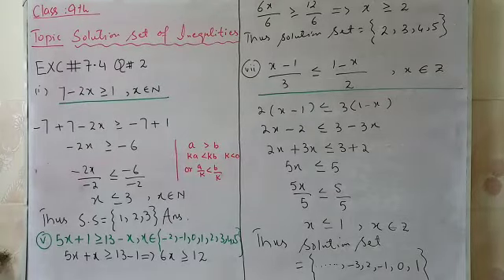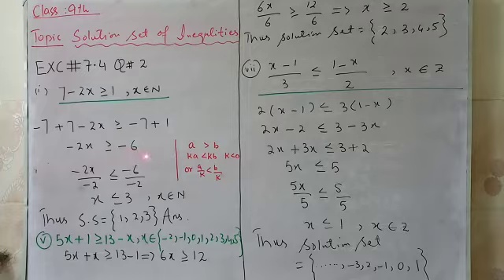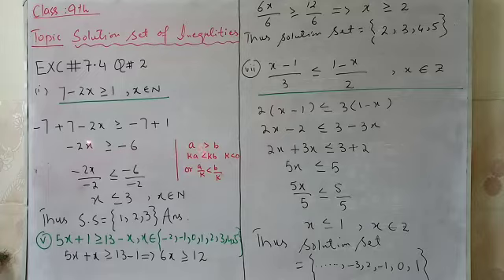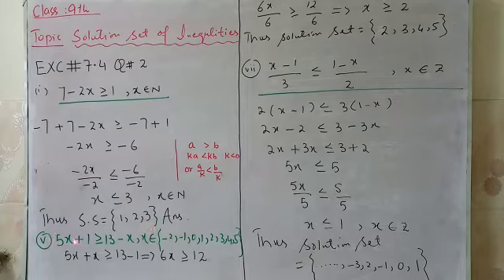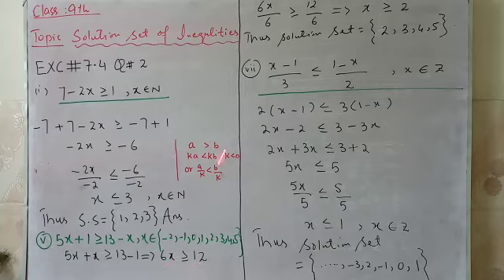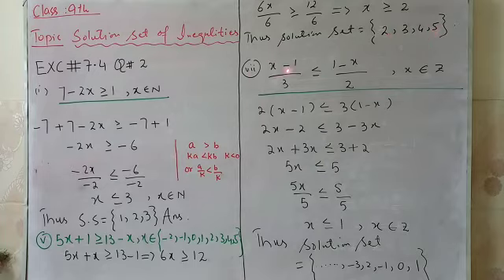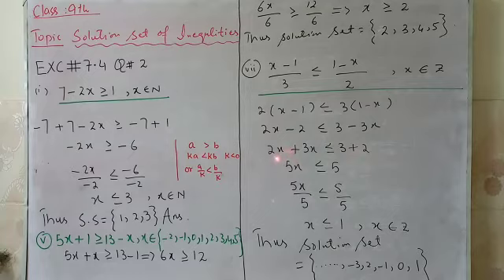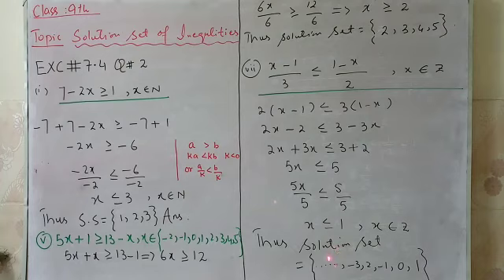Maths 9th Exc 7.4